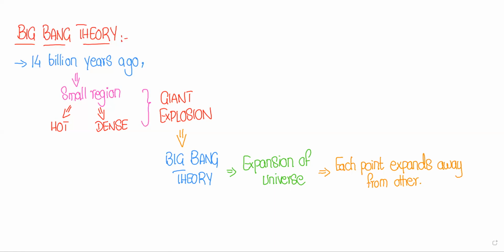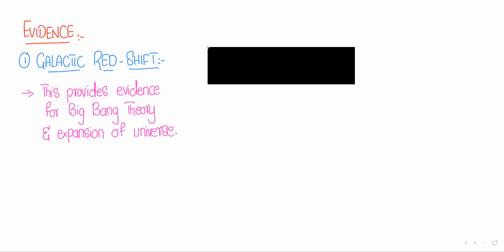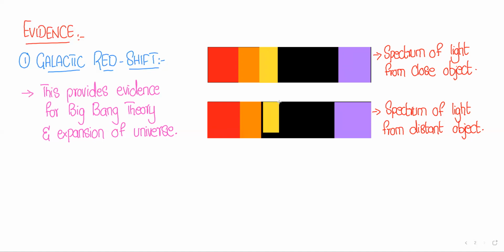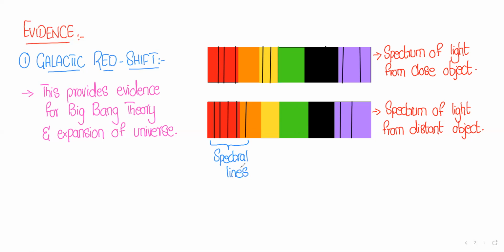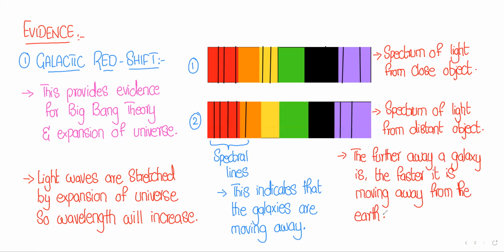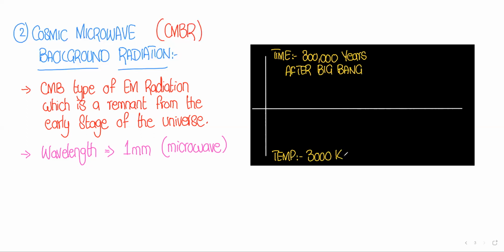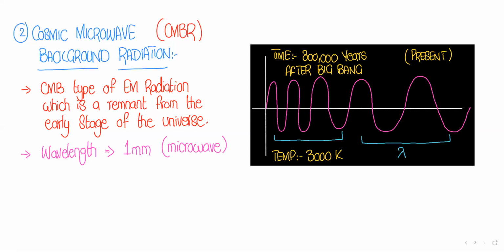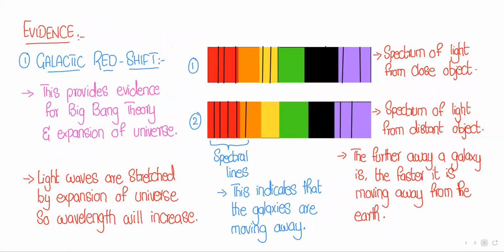Chapter: Space Physics | Topic: Big Bang Theory & Evidence | O Levels/IGCSE | Physics by SMAAB